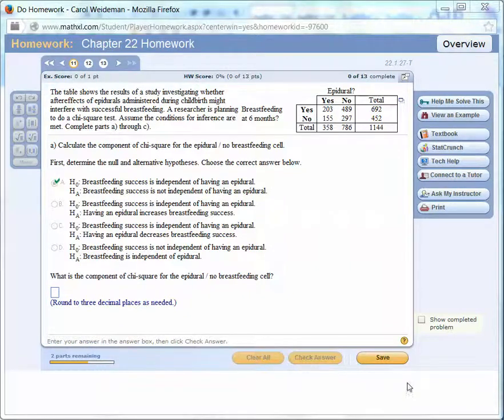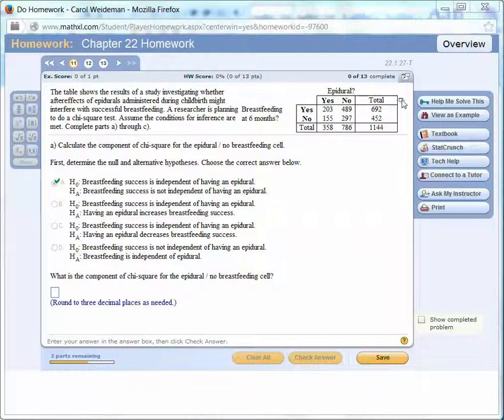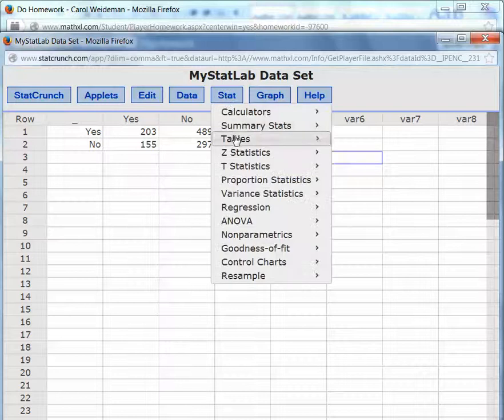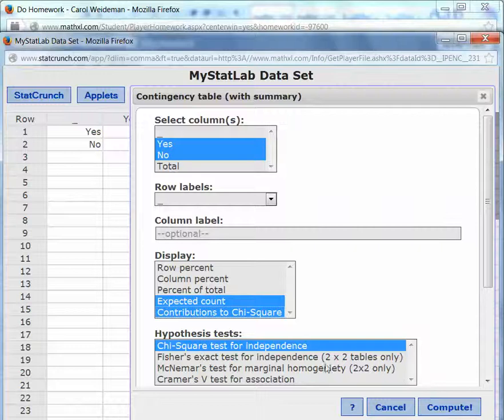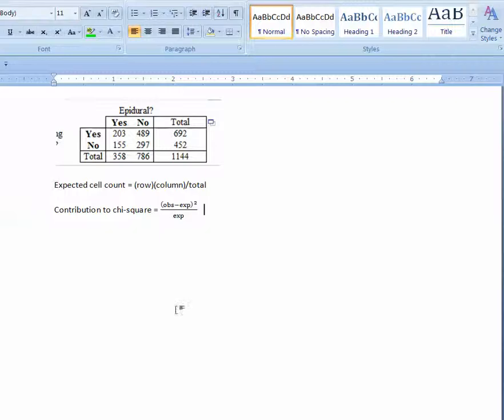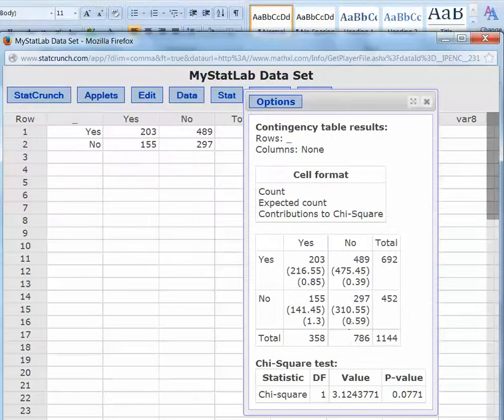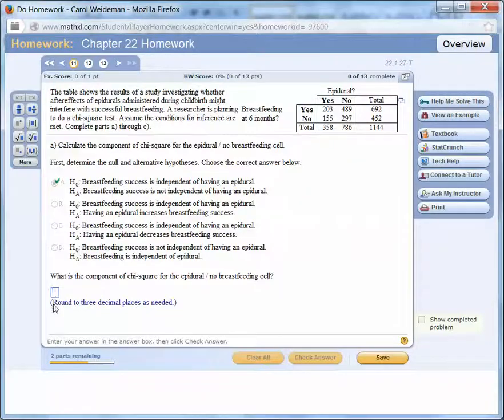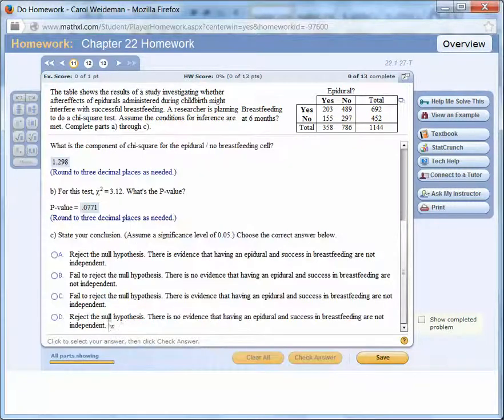chapter 22 problem 11 mystatlab